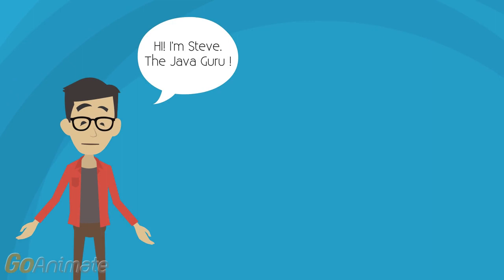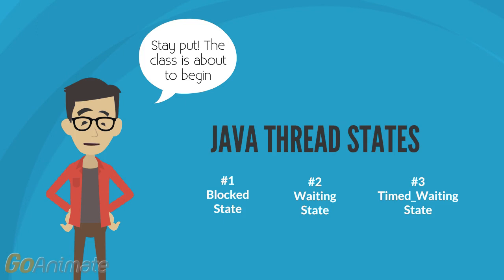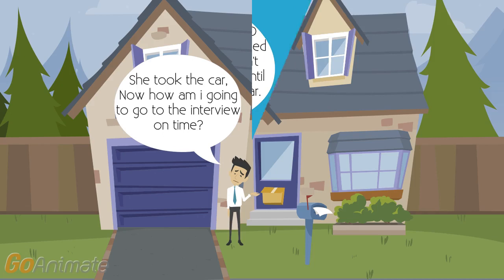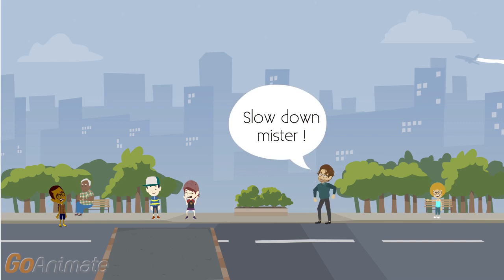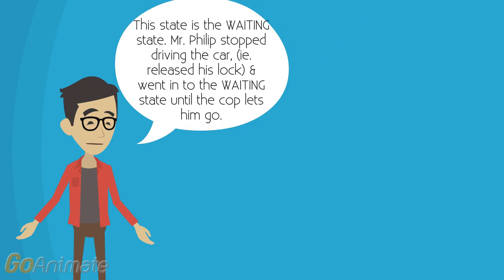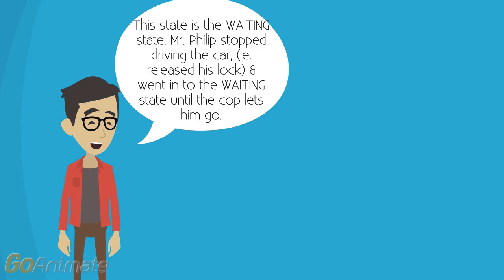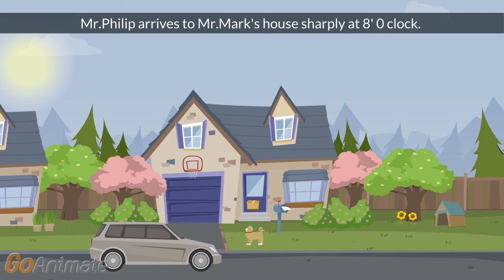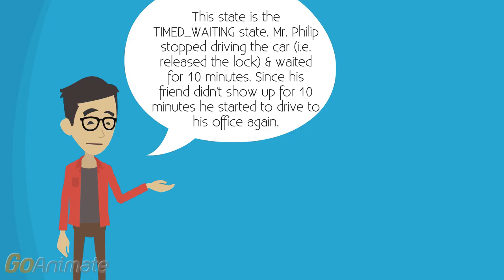Java Thread States - Blocked | Waiting | Timed_Waiting States Clearly explained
BLOCKED, WAITING, and TIMED_WAITING are important thread states, but often confusing to many of us. One must have a proper understanding of both in order to analyze thread dumps. Using real-life examples, this video breaks down each state into simpler terms.

Topics covered in the video:

0:15 - Java thread states
0:31 - Blocked state
1:43 - Waiting state
2:45 - Timed_Waiting state